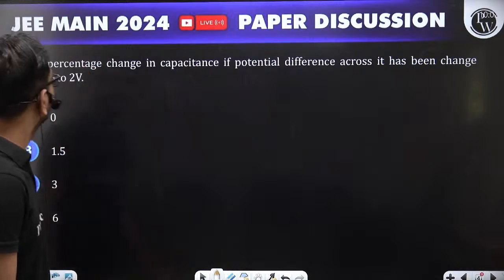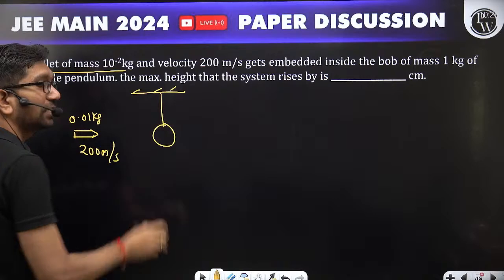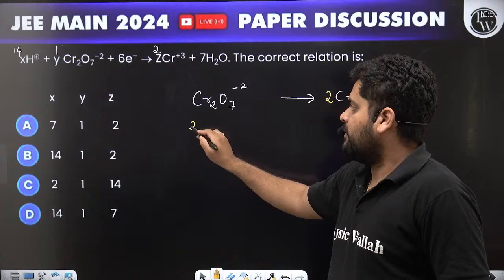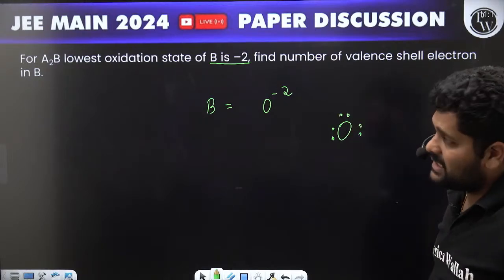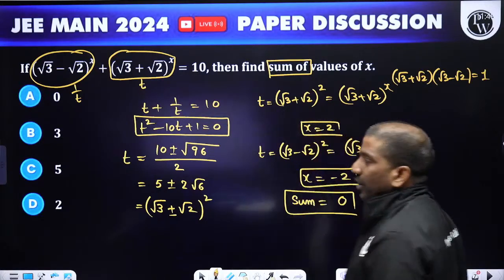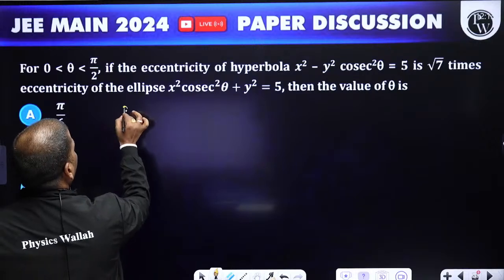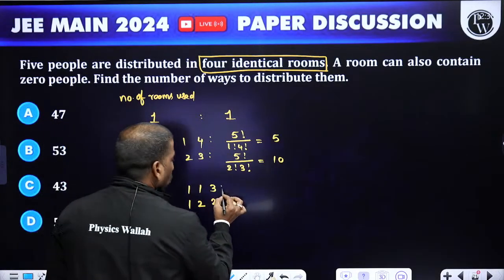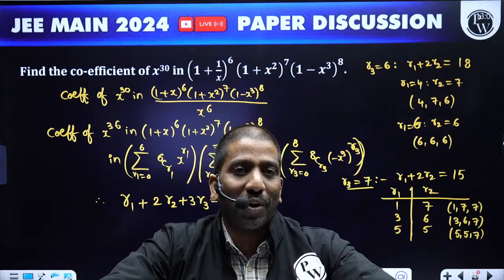JEE Main 2024 Paper Discussion, | 1st February - Shift - 1 ⚡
🎯 If You Are Preparing For JEE 2024 Then You Can:-

Greetings JEE aspirants! In this comprehensive video, we're delving deep into the dynamics of the JEE Main 2024 paper from 1st February - Shift 1. Whether you've just finished the exam or eager to gain valuable insights, this session is your go-to resource for understanding the challenges, patterns, and key topics covered in this specific slot.